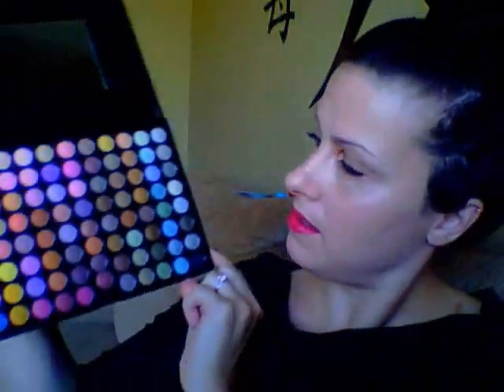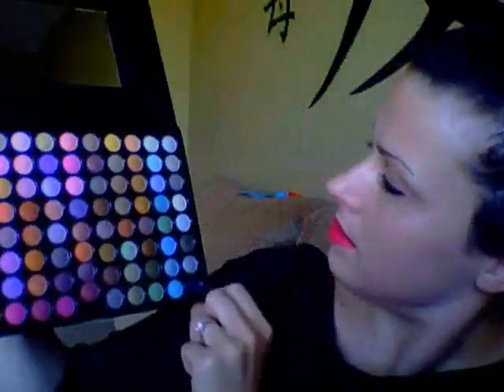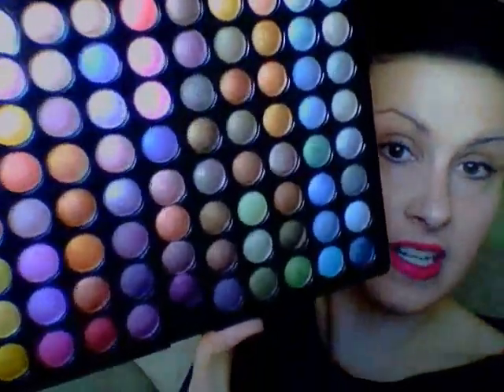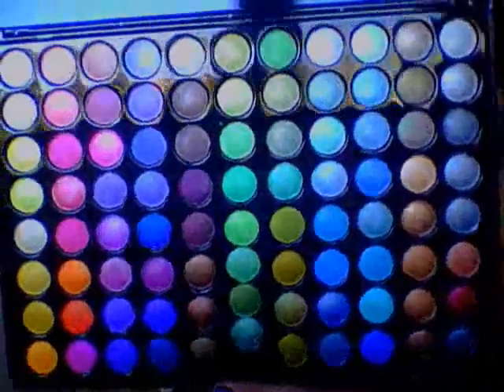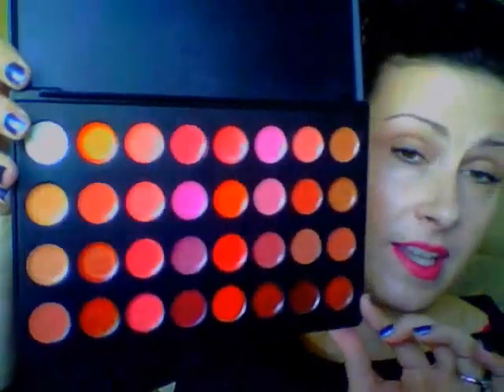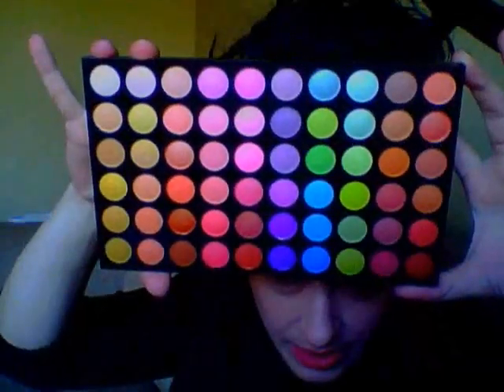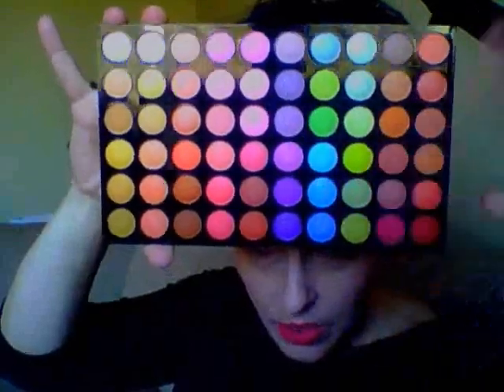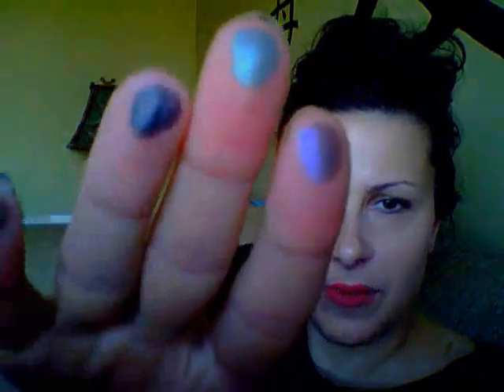BH Cosmetics Review - 5 Palettes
Although the palettes are pricer than you may find elsewhere we all know that shipping from most overseas companies, ebay etc are shipped from hong kong and take close to a month to arrive sometimes longer. Shadows have arrived smashed int he past to my home, whereas with BH cosmetics, it was all packaged immaculately. Not a scratch, fingerprint on the palettes, smashed shadow...nothing. It was all fantastic. I give all the eyeshadow palettes 5 stars for your dollar. Where else are you going to find 120 eyeshadows for 25-35 dollars? The 3rd edition is 34.95...which is .29 cents a shadow. The others are 24.95 which is .20 cents a shadow :)

This is my honest opinion. I would not purchase the lip palette for my purposes being a pro MUA.